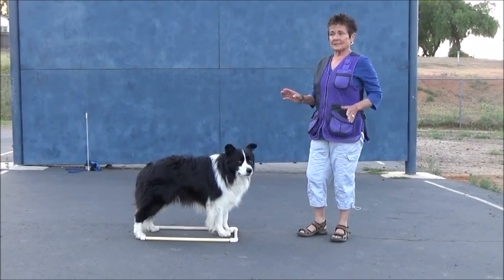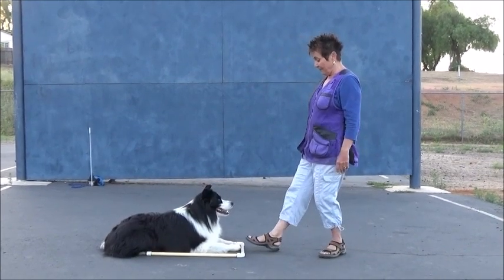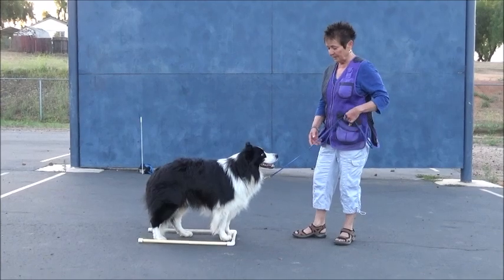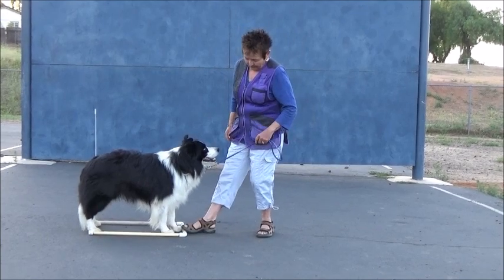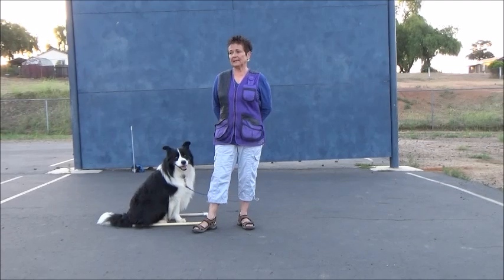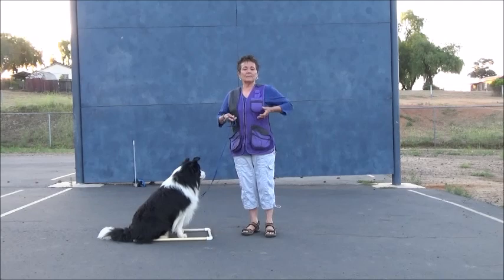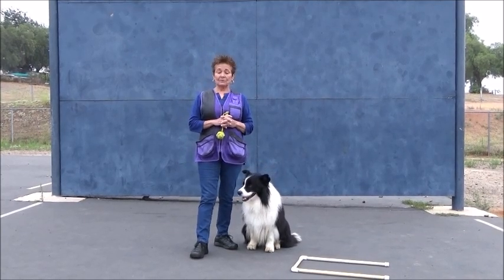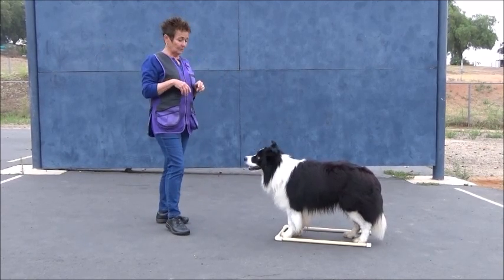Introduction to Teaching Signals Part 2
In this second part to the Introduction to Teaching Signals, the 'stand' and 'sit' signals and my approach to teaching them are demonstrated.  Again, as I am using an experienced dog, I realize that much is left unsaid and unaddressed.  This introduction is merely meant as an unencumbered overview of the basic approach.  I hope to address potential problems/issues in future videos.  Thank you.